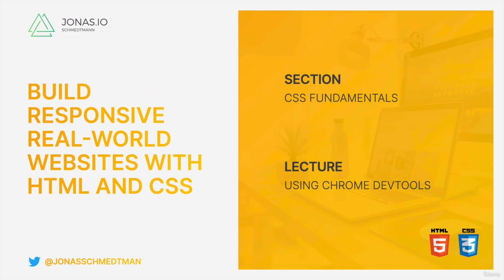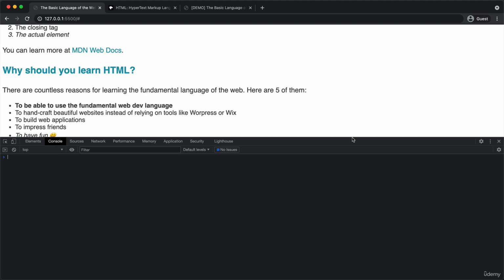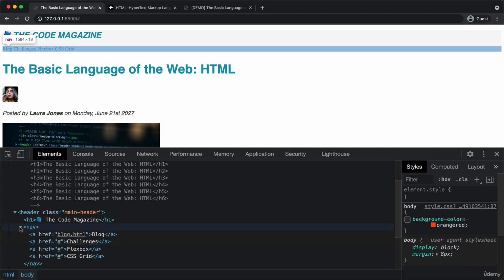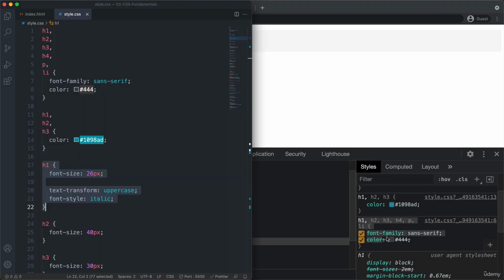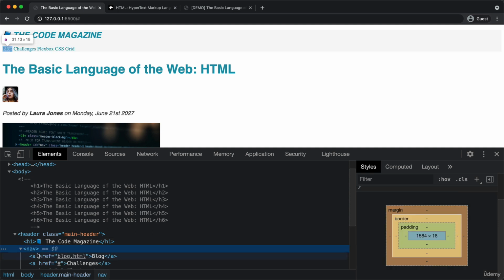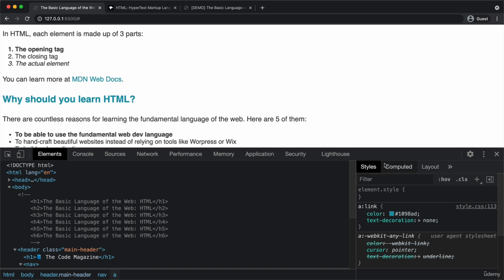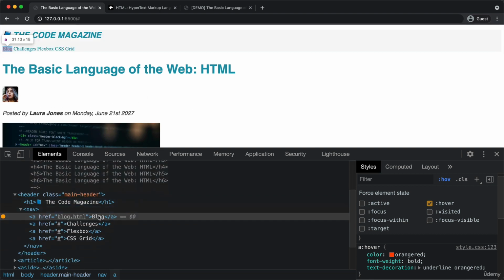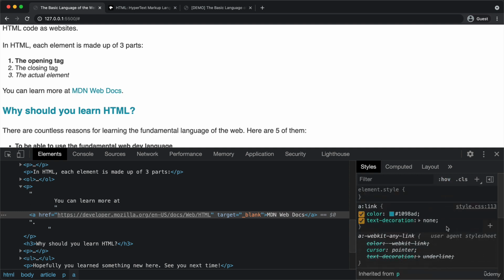030 Using Chrome DevTools